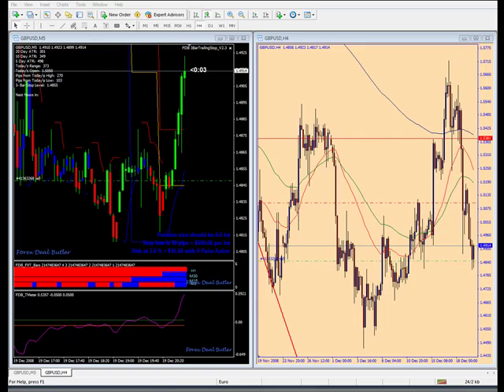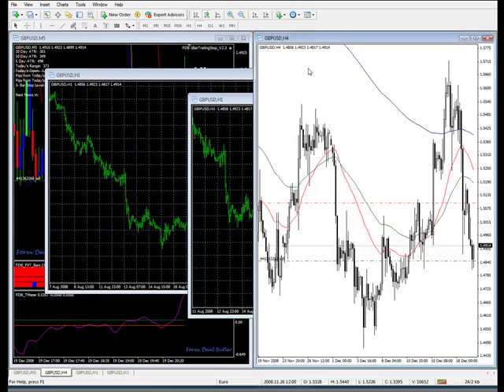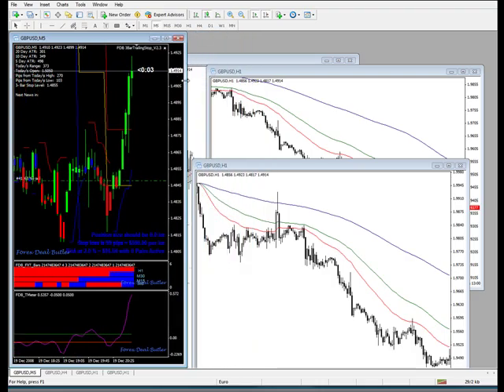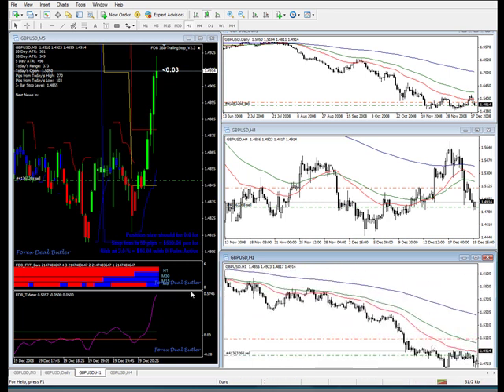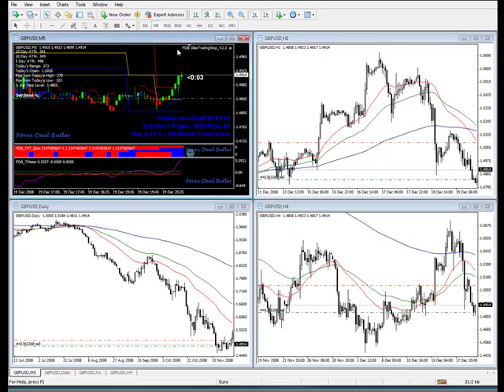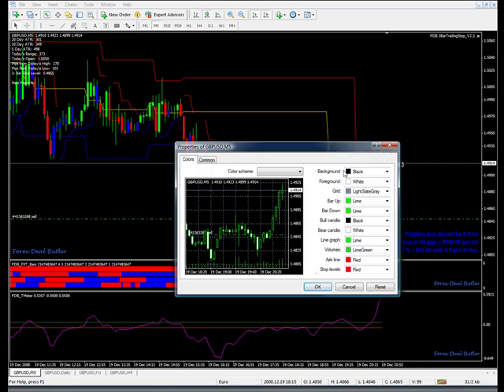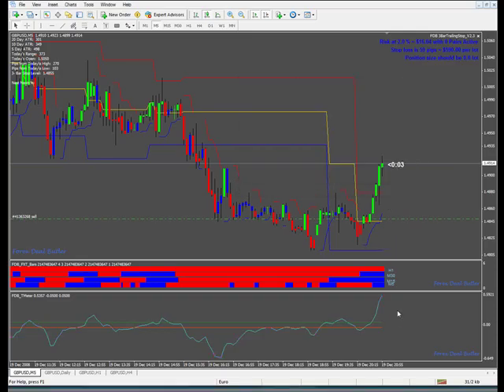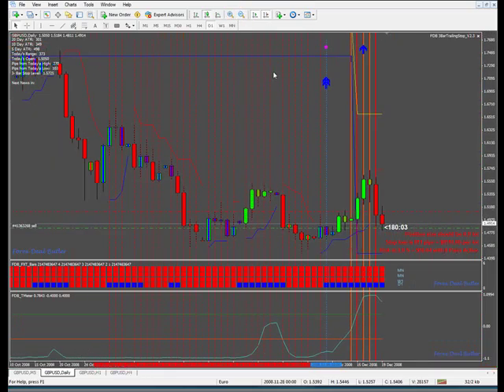112 Making Your Own Templates & Layouts FX CFD US Index 指数